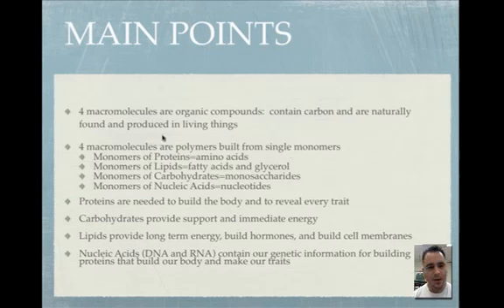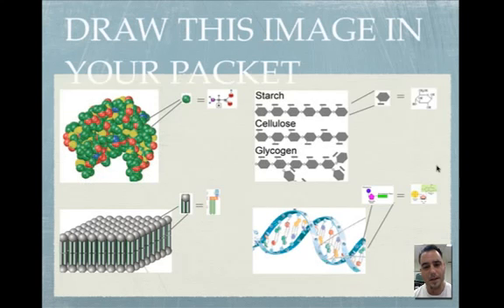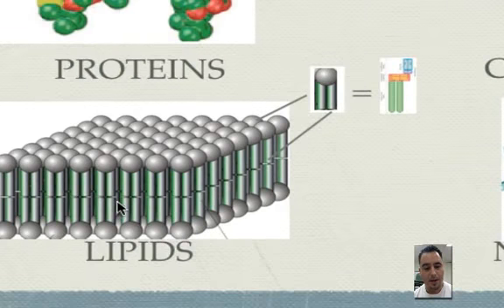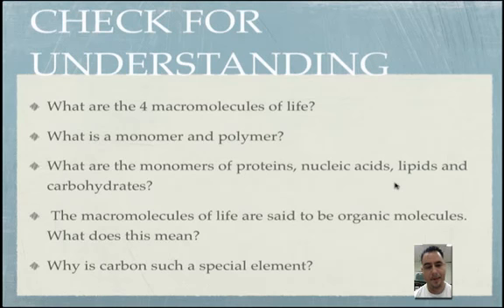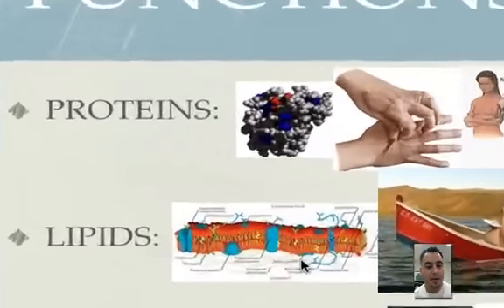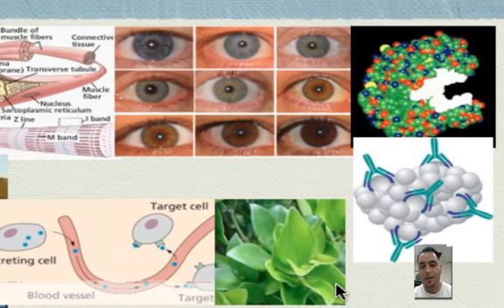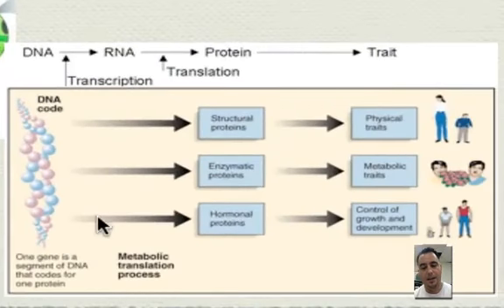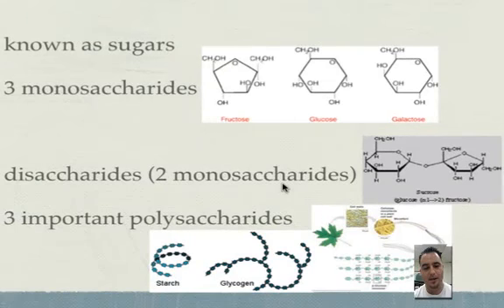Standard 5 - Molecules of Life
Biology Power Review: Standard 5 - Molecules of Life